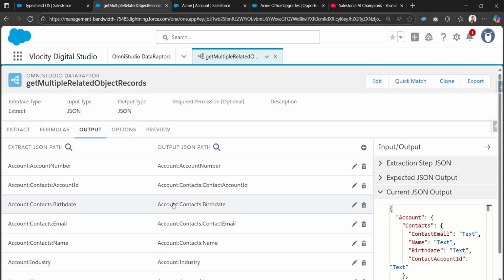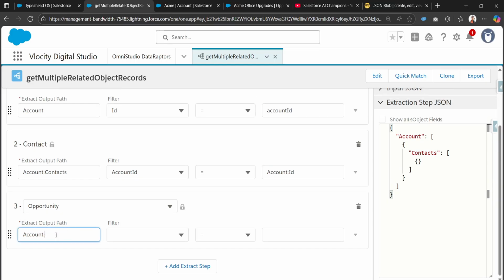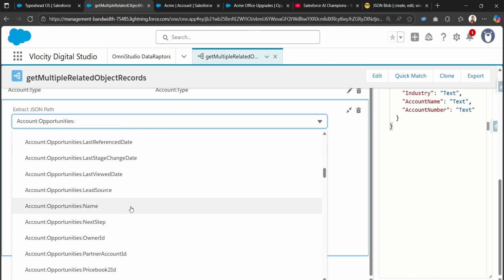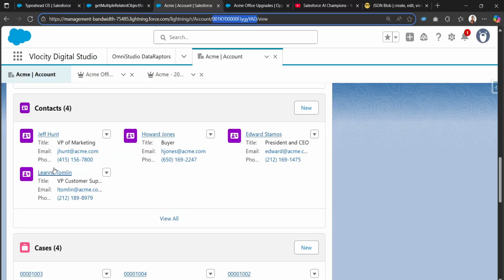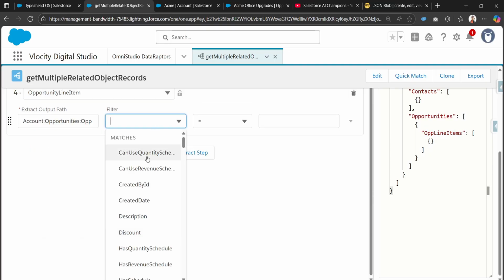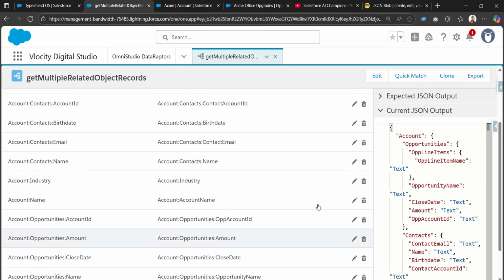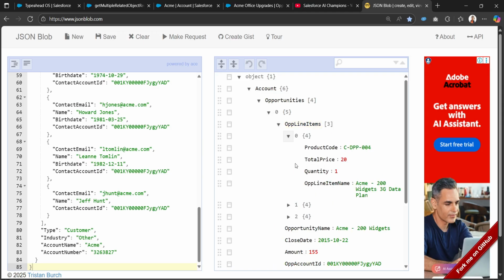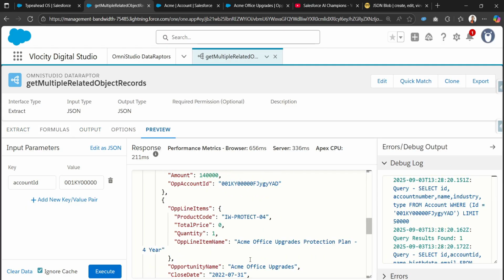OS42: FETCH MULTI LEVEL RELATED RECORDS USING DATA MAPPER EXTRACT || OMNISTUDIO TUTORIALS || VLOCITY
In this tutorial, you’ll learn how to use Data Mapper Extract in Omnistudio to pull related records in Salesforce with ease.

We’ll walk through a real-world use case where, starting with just an Account ID, we retrieve:

Related Contacts for the Account

Related Opportunities connected to that Account

Opportunity Line Items tied to those Opportunities

This step-by-step guide is perfect for Salesforce Admins, Developers, and Consultants who want to streamline data extraction and simplify integrations.

By the end of this video, you’ll understand how to:

Configure Data Mapper Extract to fetch nested related records

Build relationships between Account → Opportunities → Opportunity Line Items

Prepare clean JSON data for downstream processes like Omniscripts, Integrations, or Flows

Save time and effort by reducing the need for multiple API calls

📌 Key Highlights:

Introduction to Data Mapper Extract

Setting up filters and extract paths for multiple objects

Practical example using Account, Opportunity, and Opportunity Line Items

Best practices for organizing data and improving performance

If you want to supercharge your Omnistudio skills, this tutorial is a must-watch! 🚀